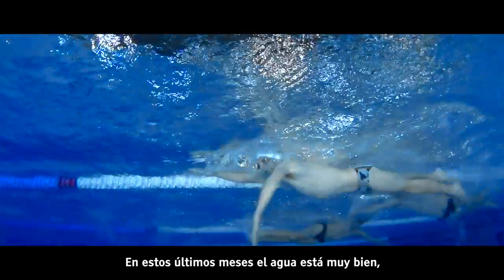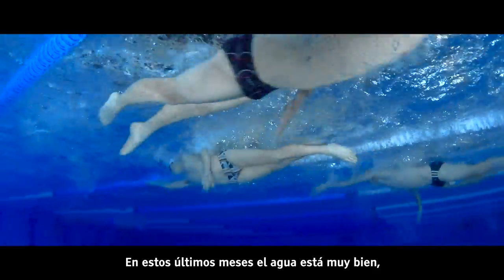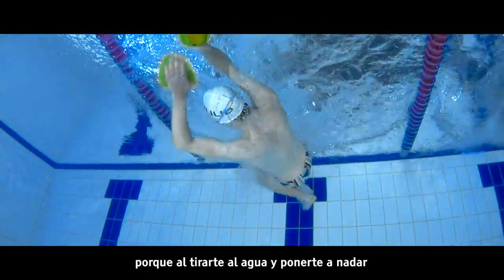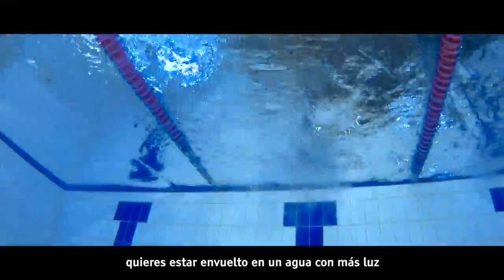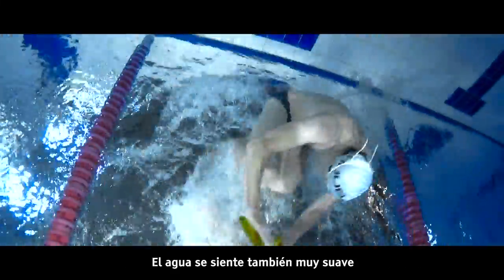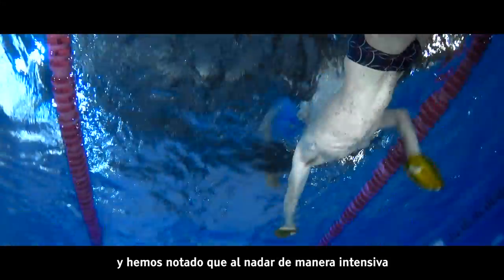ENTREVISTA A LOS HERMANOS BROWNLEE EN LA PISCINA DE LA NUCÍA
Los hermanos Brownlee, campeones olimpicos y del mundo en varias ocasiones de Triatlón destacan la gran calidad del agua de la piscina del Polideportivo Camilo Cano de la Nucía, en la que entrenan con frecuencia.
En esta piscina se ha instalado el sistema DAISY de tratamiento del agua con el que se consigue una calidad excelente, agua transparente y cristalina y más saludable para los usuarios.